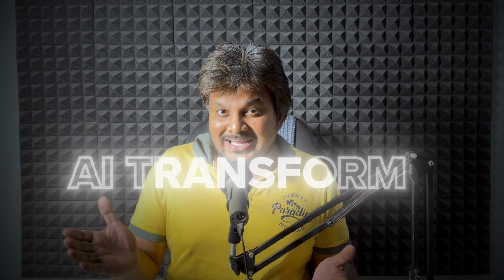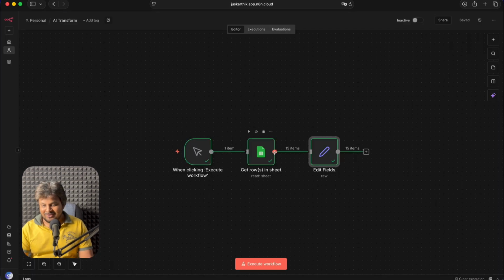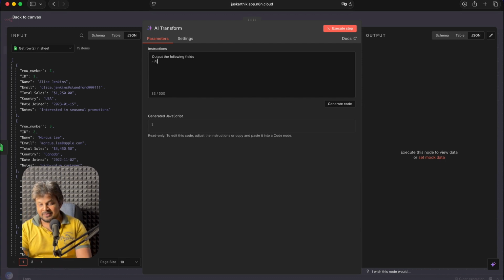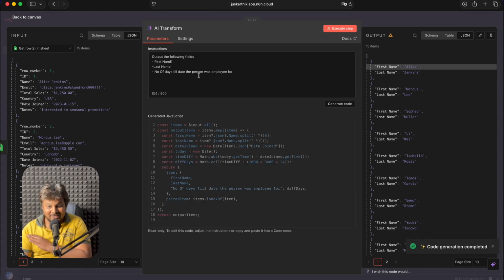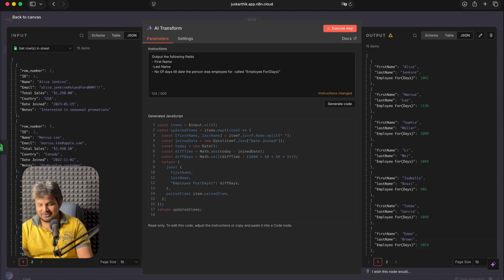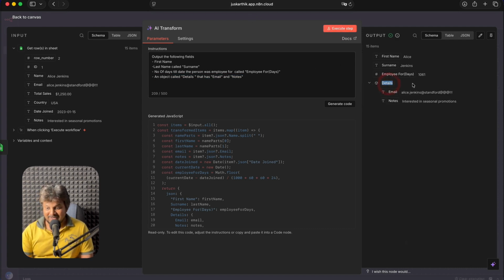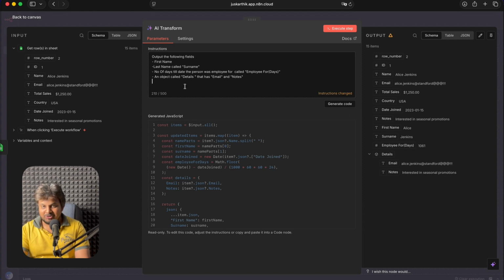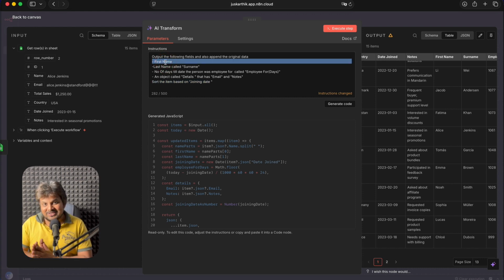Hate Writing n8n Expressions? Use THIS AI Node Instead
Learn how n8n's new AI Transform node can edit and create n8n data using simple plain English Prompts without the need for confusing expressions to some extent.